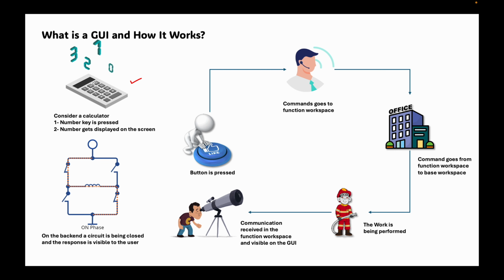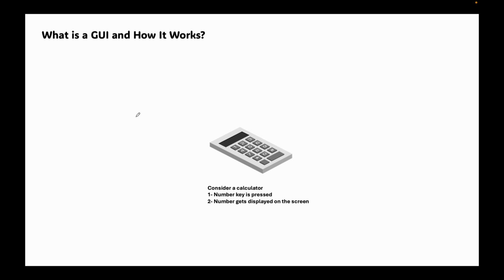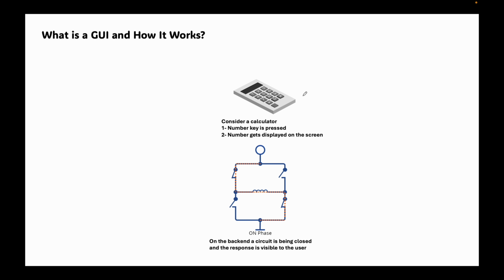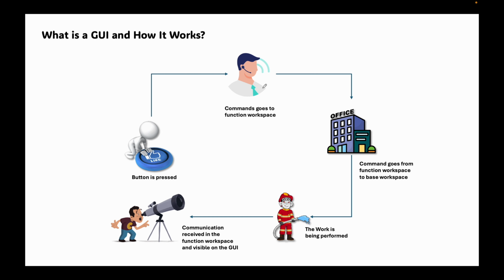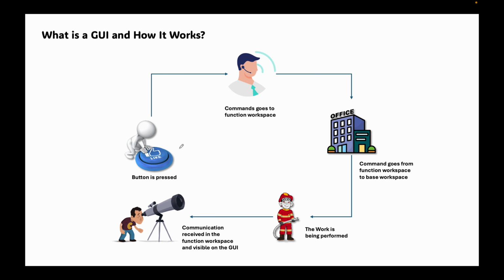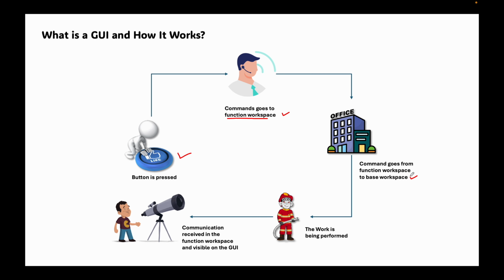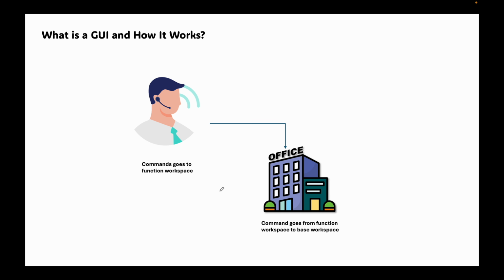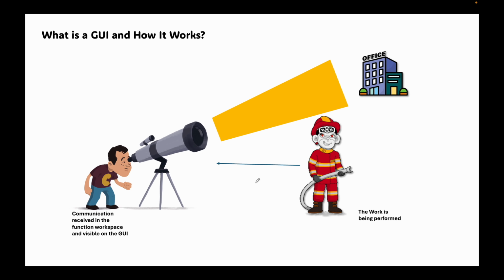MATLAB TUTORIAL | MATLAB GUI | INTRODUCTION TO MATLAB GUI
Get started with MATLAB GUI design in this introductory tutorial explaining the core concepts of graphical user interfaces in MATLAB. Understand how GUIs work through practical examples like calculators, where front-end button presses trigger back-end operations and display results interactively. Learn about the communication flow between GUI function workspace and MATLAB base workspace, enabling dynamic simulation control and data visualization. This tutorial sets the foundation for creating interactive GUIs integrated with Simulink models for engineering simulations.

Key topics covered:

Introduction to GUI concepts and design in MATLAB

Front-end user interface versus back-end logic explained

How GUI events trigger commands and workspace communication

Overview of integrating MATLAB GUI with Simulink for simulation

Setting up parameter inputs and dynamic outputs in GUIs